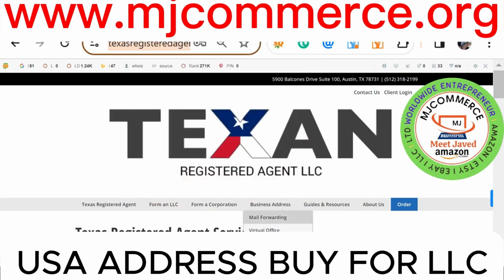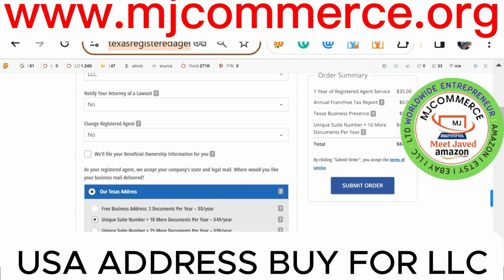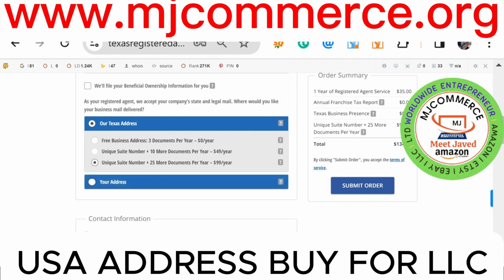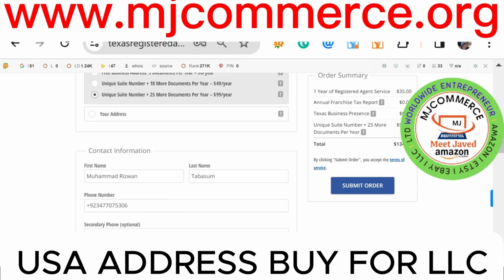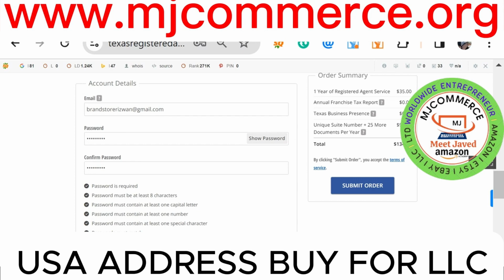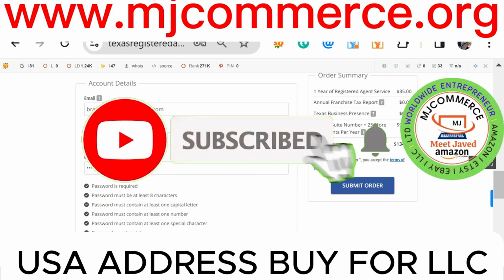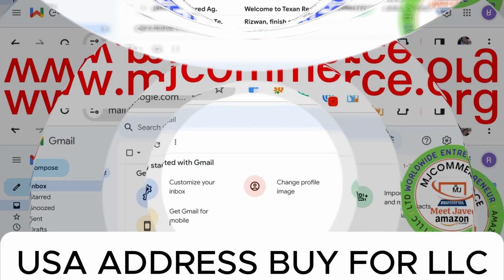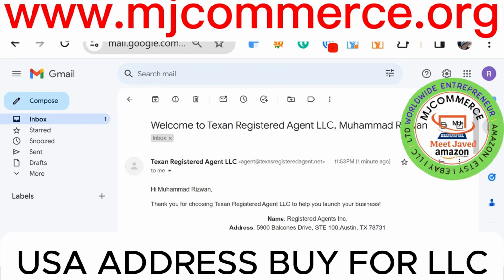How to Buy a Unique USA Address for Your LLC Step by Step Guide for Entrepreneurs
Aaslamo Alakum Everyone!
Mastering Amazon PPC for Optimal Performance.
Here we are providing Complete Solution to start your Business in UAE  And USA * UK*KSA* We will give you Our A to Z services for growing your Online Business
Plans of action In which I'm having master group.
✔️ Pl Amazon eBay Etsy
✔️ Online Arbitrage
✔️ FBA (Wholesale)
✔️ (Guest Posting )
✔️ (Digital Marketing )
✔️ LLC & Ltd
Full Recorded Course from A to Z available *Paid (Step by Step)
To Create LLC or LTD
mjcommerce is here to help Individuals and companies to start the business from scratch and build E-commerce Assets..
Join our Journey - Let's grow together and build assets.
✔️ Multan Office Address:
 Shah Rukn-e-Alam